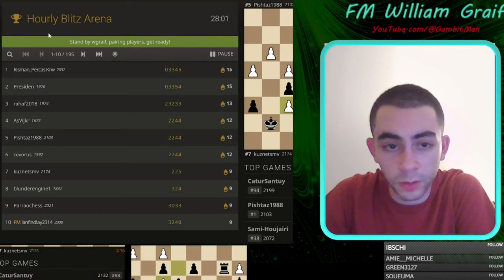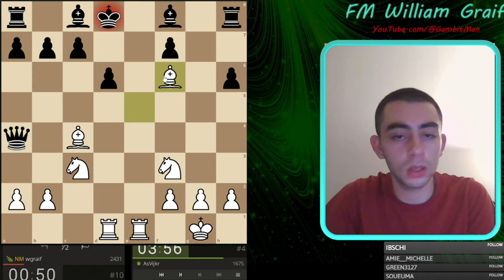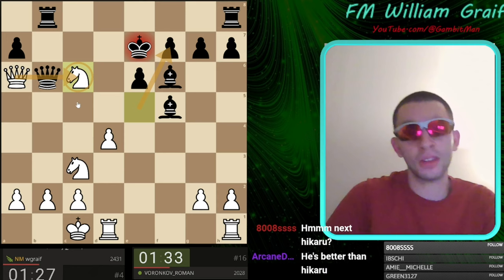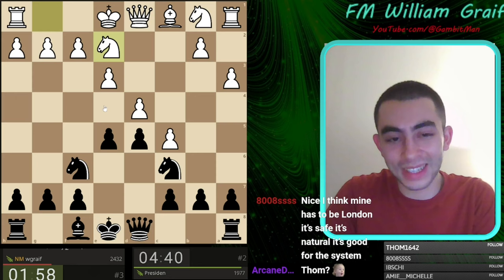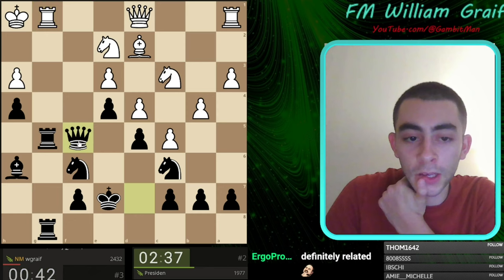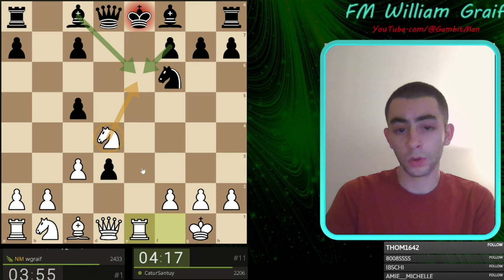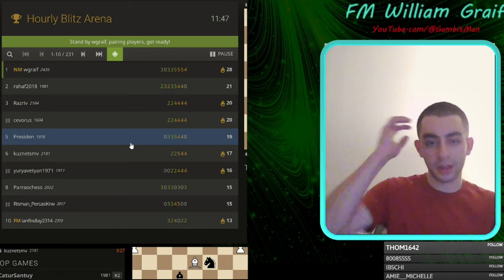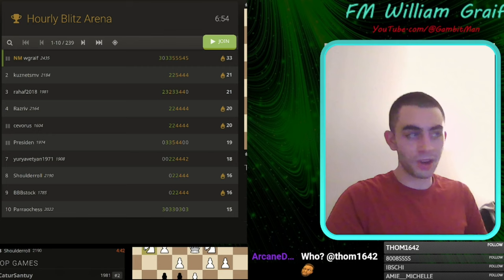How To Create a Winning Attack in Every Chess Game!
00:00 Goring Gambit DESTRUCTION
3:55 Typical Von Popiel Gambit Tricks :)
7:30 Very Instructive: How to Create an Attack
13:23 ALMOST Clever vs my Goring Gambit
16:30 Crushing the London!
20:49 Arena Champ :)))

Awesome community on DISCORD for us Gambit Chads -- get notified when I go live on Twitch / when I post a new YouTube video, and discuss openings and more with us!

ChessMood -- phenomenal chess platform, and it truly (truly!) is what made me an FM.

Intro created by Cameron Wright.